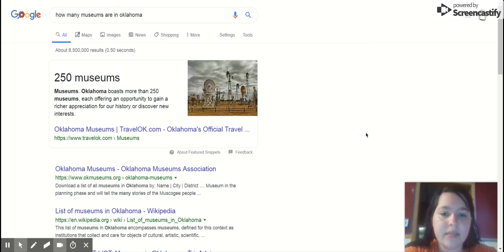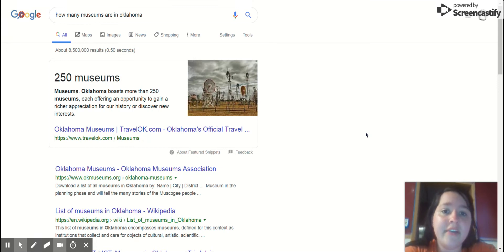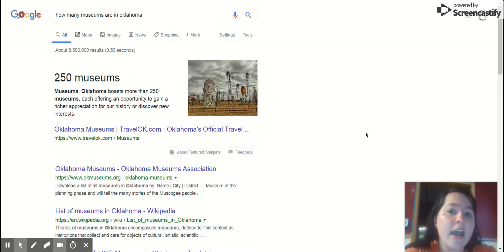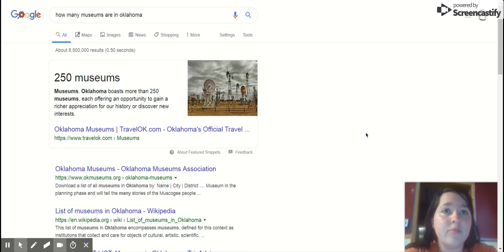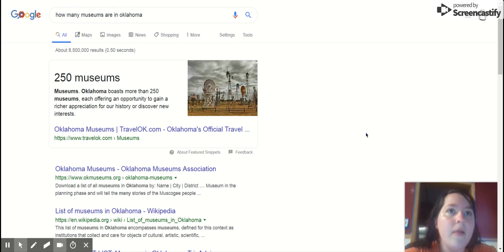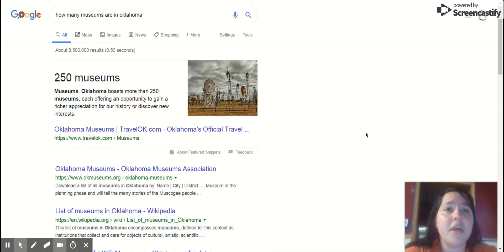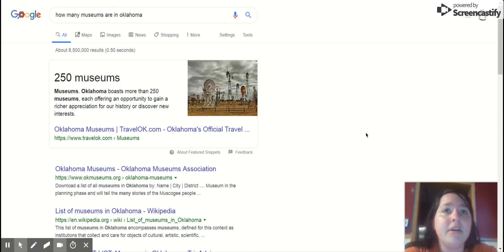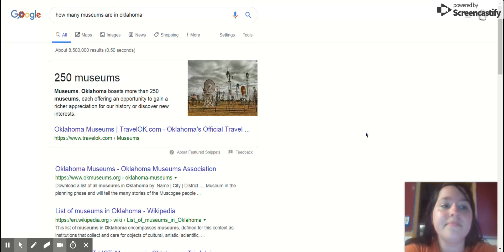Affinity Space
OSU Applications of Technologies class assignment - Affinity Spaces: Museums